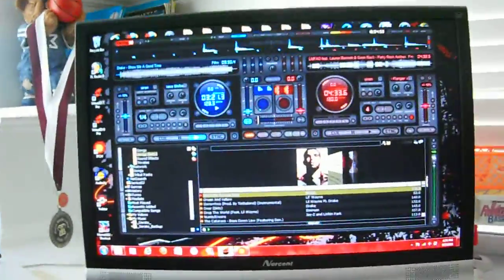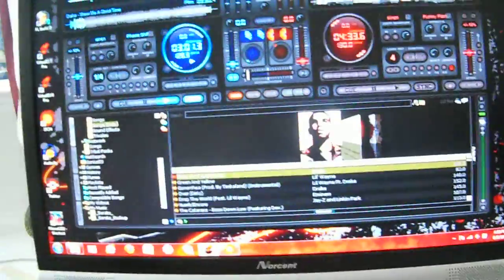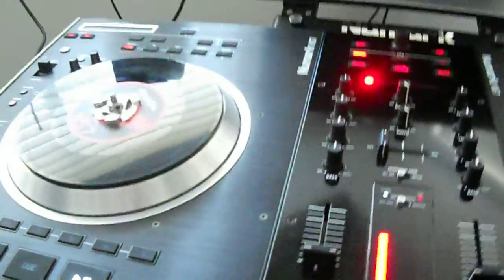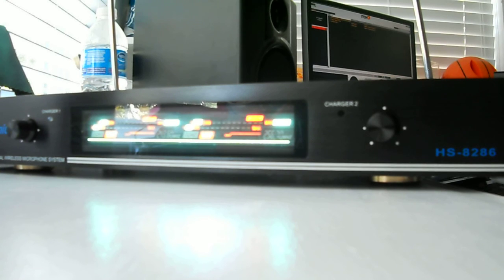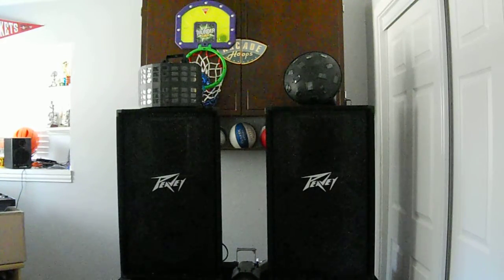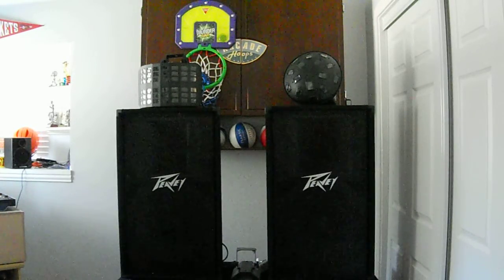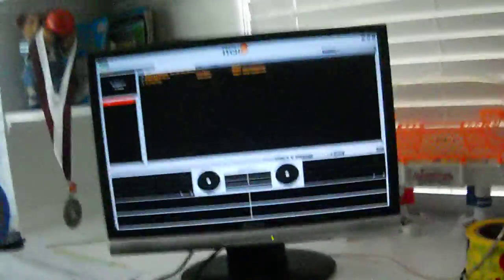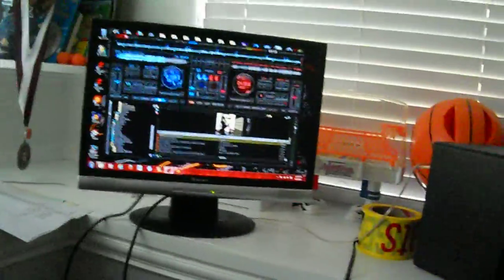How to use Microphones w/ NS7 when running Virtual DJ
I'll show you how to use the Mics, wireless or wired, when you're VDJ to do your party. What yo do is you just run Serato ITCH in the background while using Virtual DJ. Plug in the mics, and you ready to go.